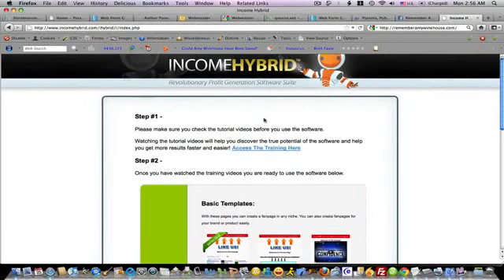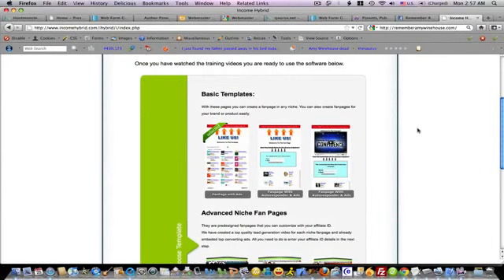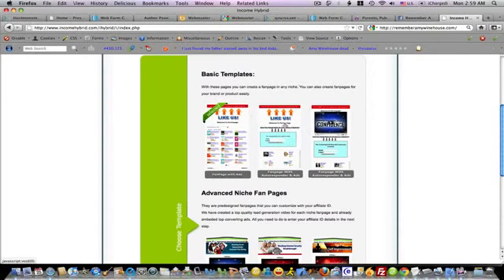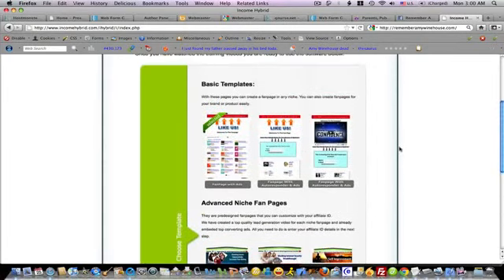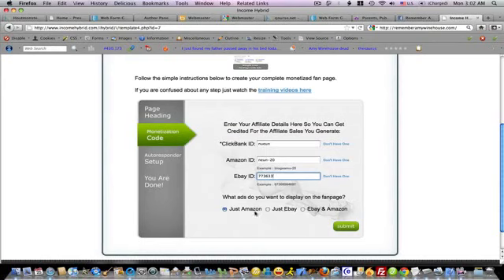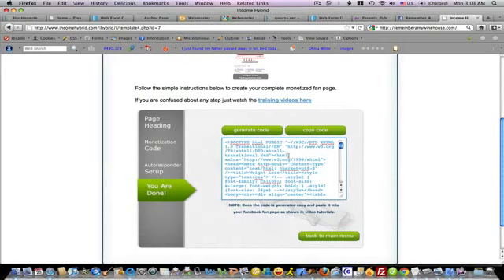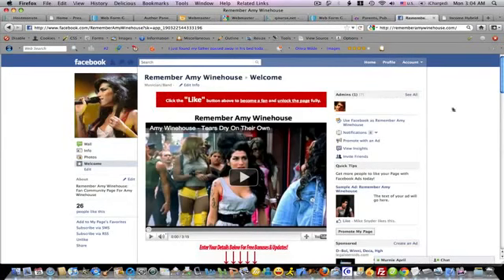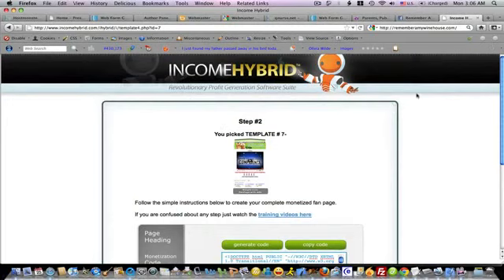Income Hybrid Revolutionary Software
Income Hybrid is a multi-suite software package set up covering a variety of training modules and videos to get you up and running efficiently which will allow you to generate a lot of traffic in a very short period of time…
The investment and onetime payment for the program is $47 and with the 60 day no questions asked 100% guarantee is a worthwhile investment especially as in time you can make a viable income and say goodbye to your daily JOB and work from home fulltime. This could be your amazing opportunity if you want it to be.